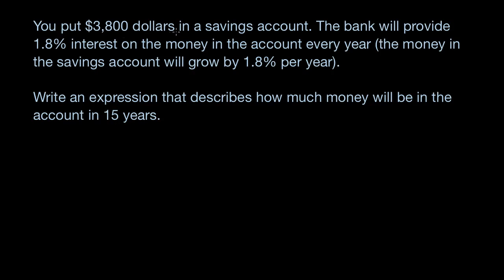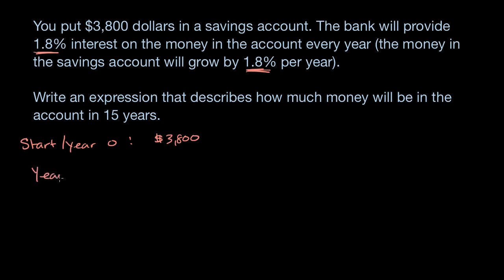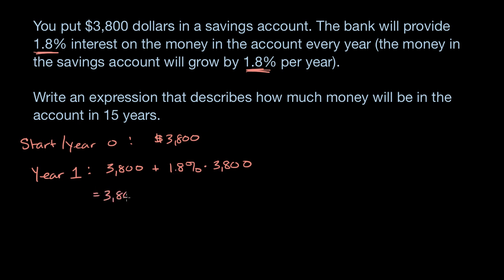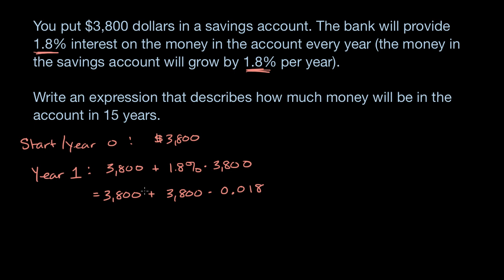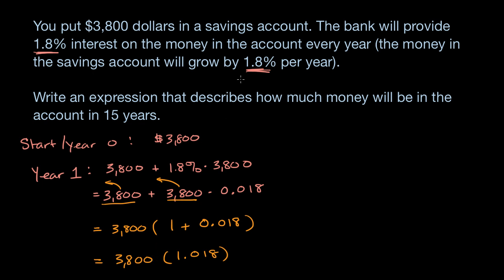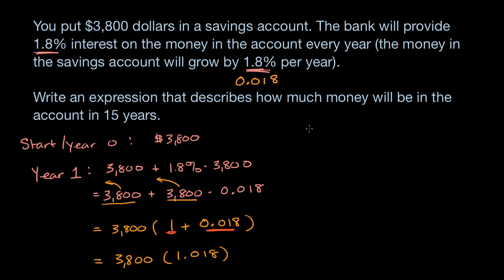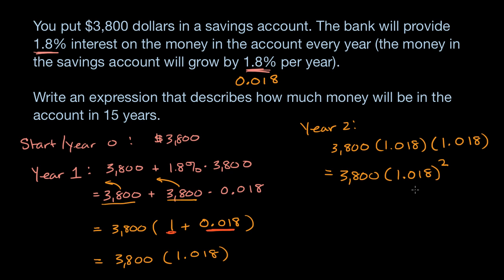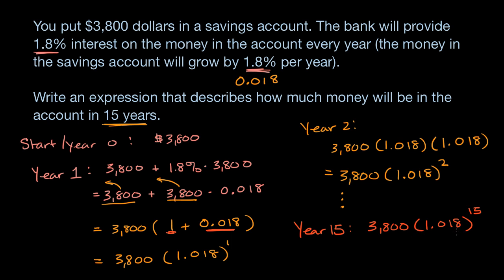Expression for compound or exponential growth